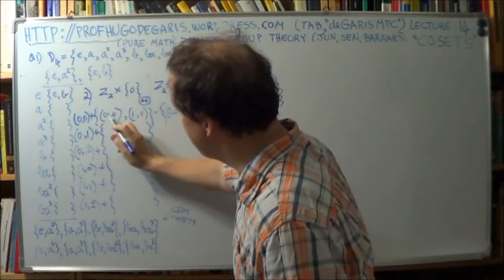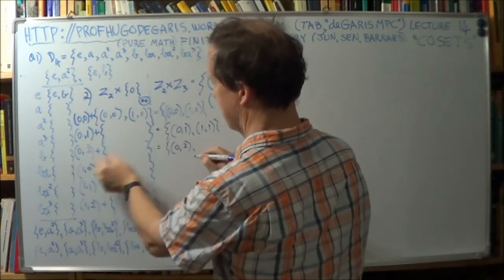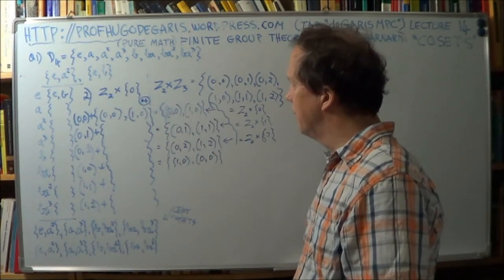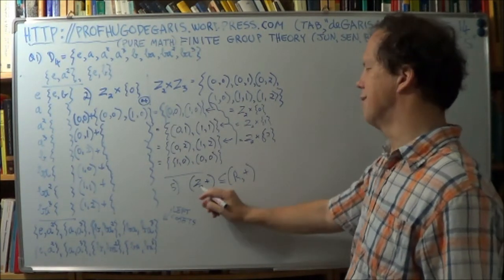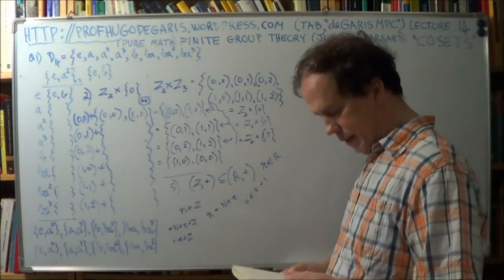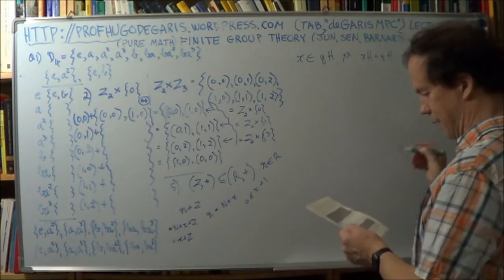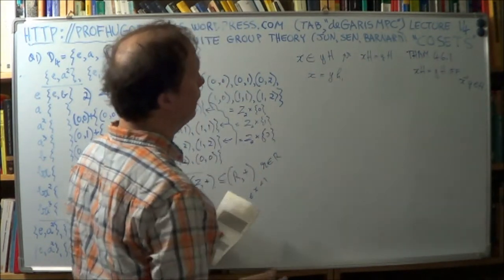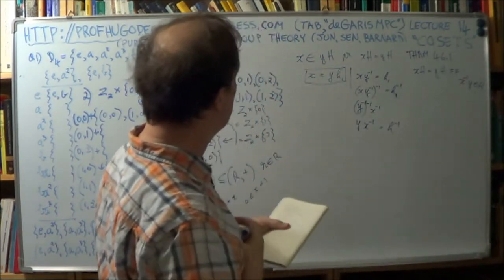deGarisMPC_FiniteGrps14e_2of3_(Jun,Sen,Barnard).wmv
Finite Group Theory (Jun, Sen, Barnard) Lecture 14e ("Cosets"), Part 2 of 3